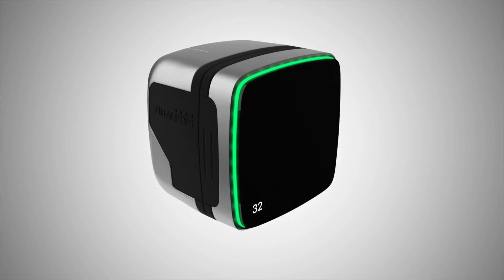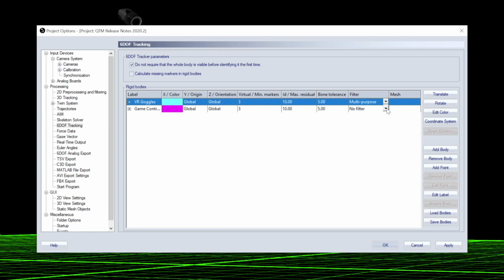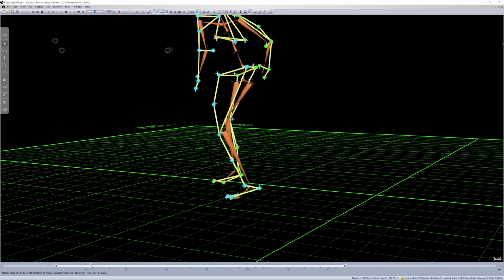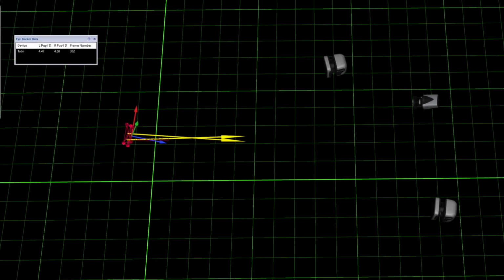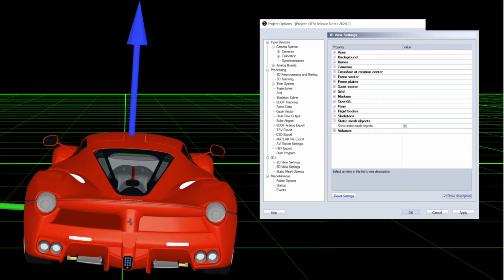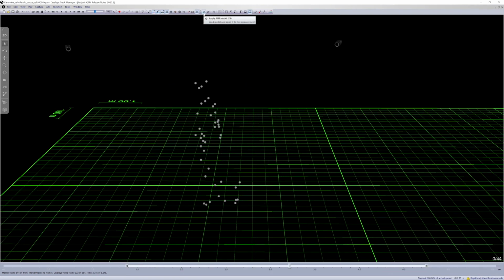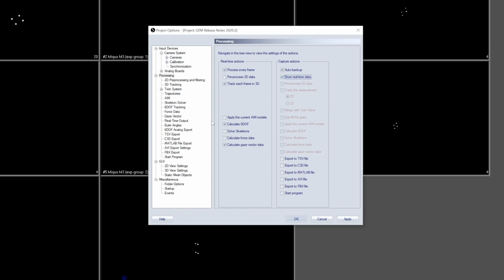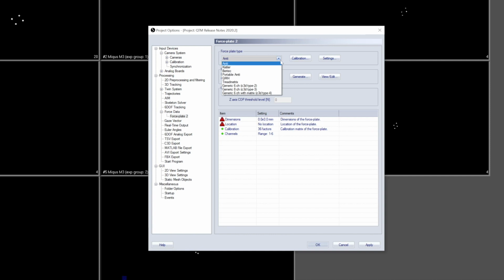Qualisys Track Manager 2020.2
Released in June 2020, QTM 2020.2 includes new features such as using Rigid Body (6DOF) smoothing filters, applying software masks, storing real-time data, scaling a skeleton, new tools for Tobii eye tracking devices, Arqus camera compatibility, and more!